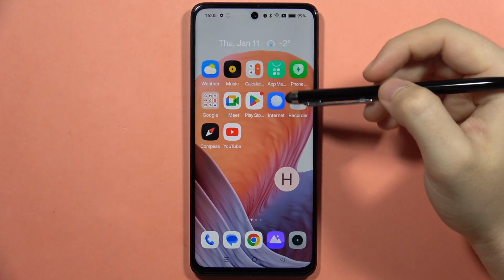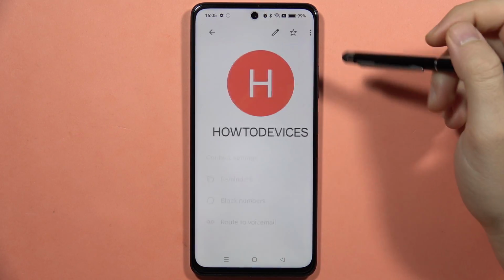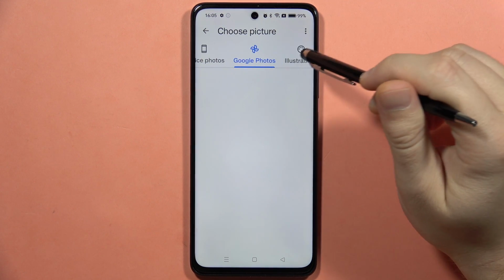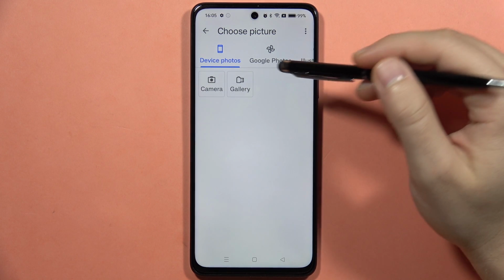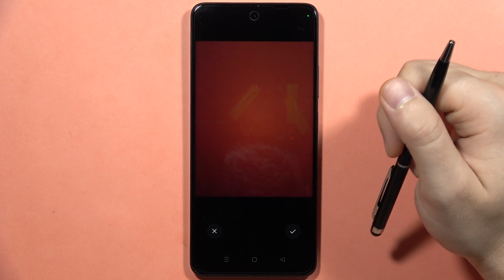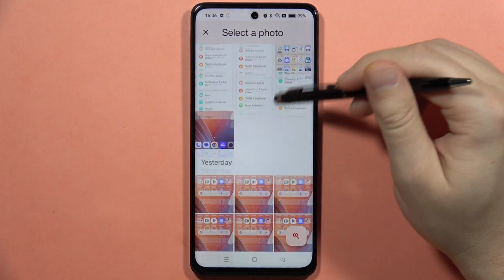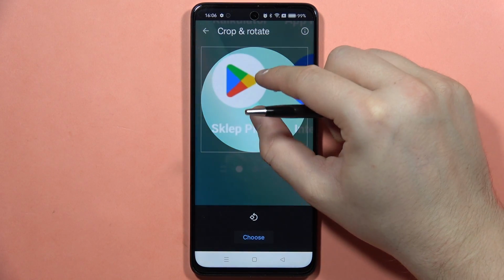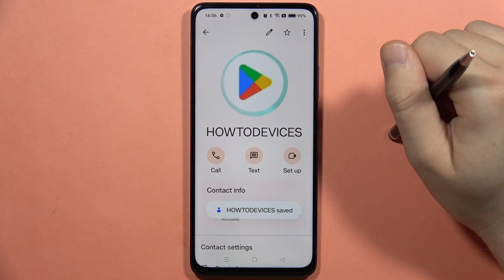Realme C67: Add Photo to Contact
This video will show you how to add a photo to a contact on your Realme C67 phone. You will learn how to use the Contacts app to select a photo from your gallery or take a new one with your camera. You will also see how to crop and adjust the photo to fit the contact profile. By adding a photo to a contact, you can easily recognize who is calling or texting you. Watch this video and personalize your contacts with photos on your Realme C67 phone.